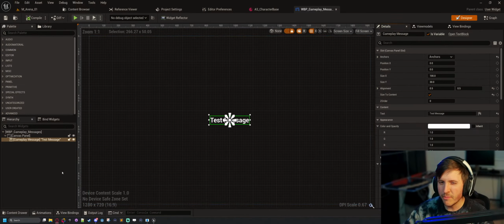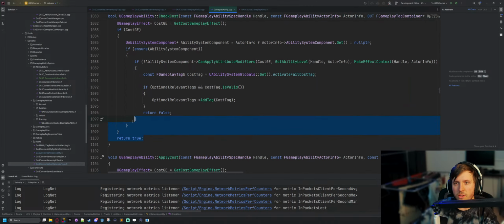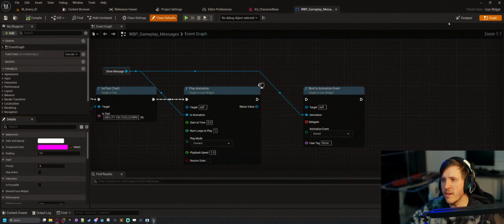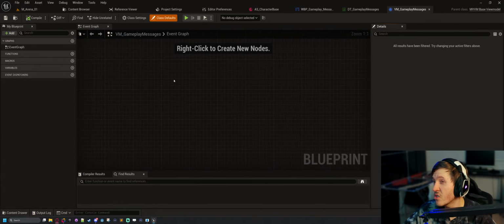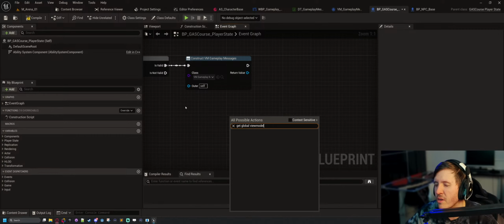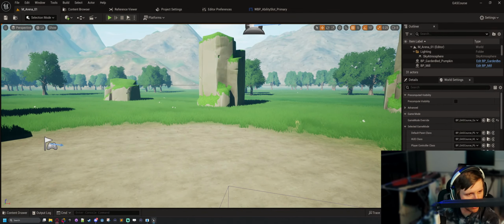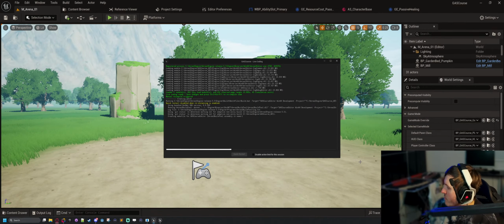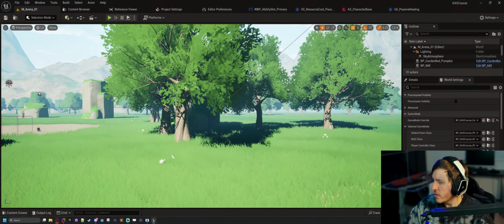Unreal Engine 5 Game Development: Out of Resource UI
Today we continue our project by fixing an issue with caching damage over time values!

Unreal Engine 5 Game Development: Damage Value Caching